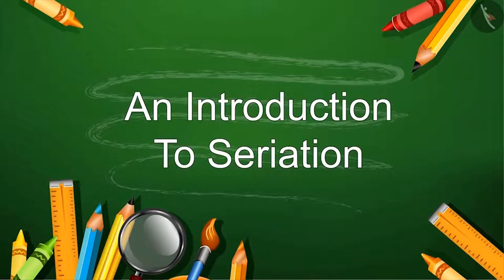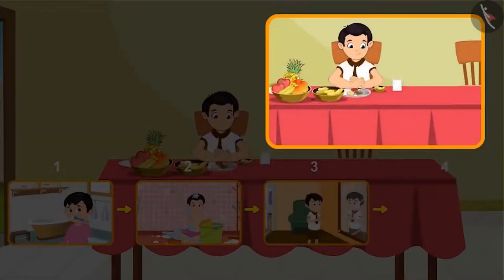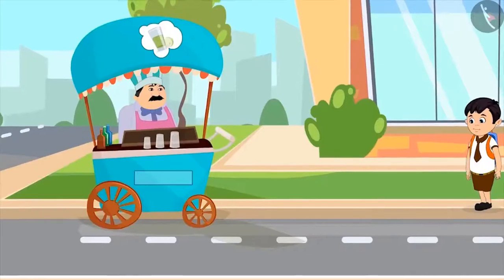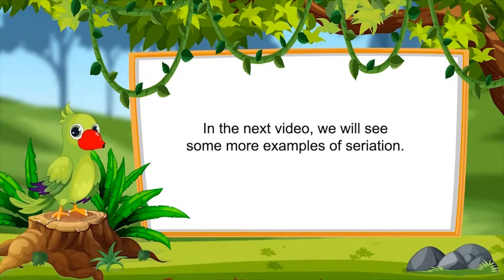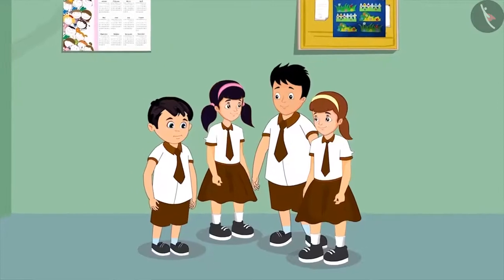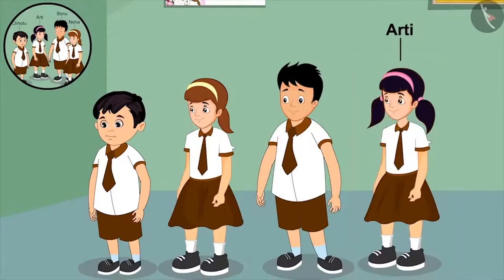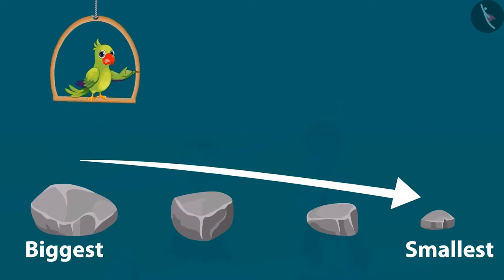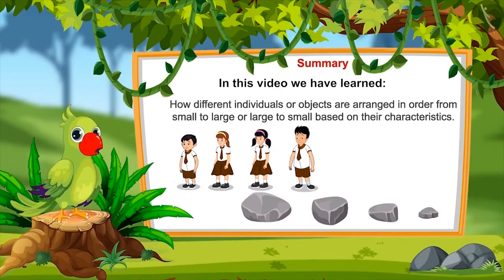Seriation | Class 1 Maths | cbse ncert